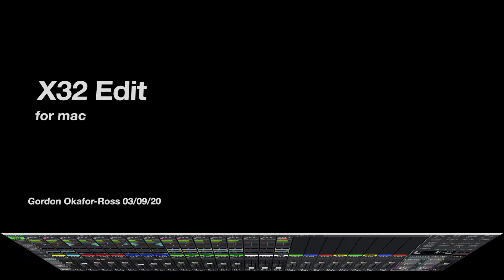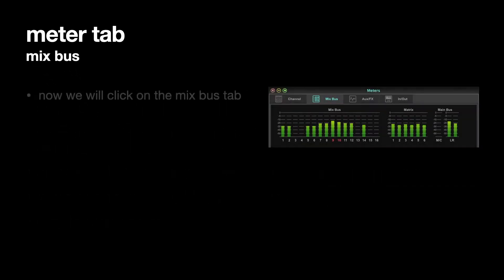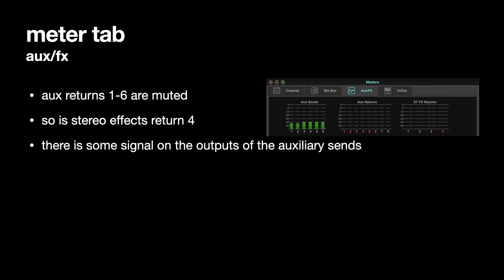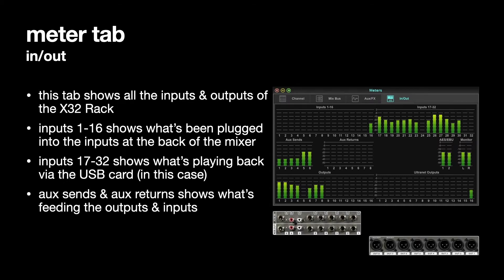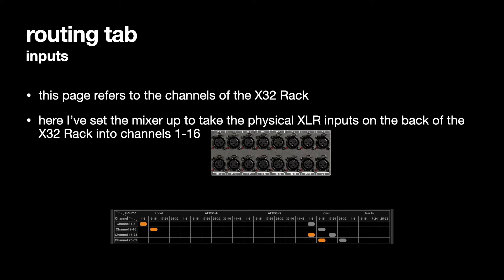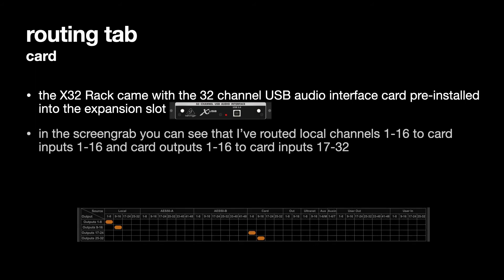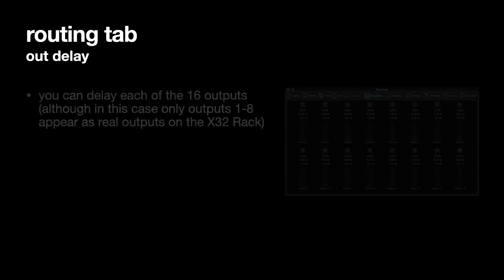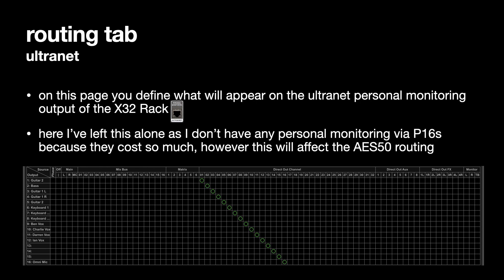How to use the X32 Edit Meter & Routing Tabs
This is the fifth video in your guide to the X32 Rack & X32 Edit. It concentrates on the Meter & Routing tabs at the top right of the main window. It will be followed by a video on the Monitor tab, I felt that combining all three was just too much to take in.